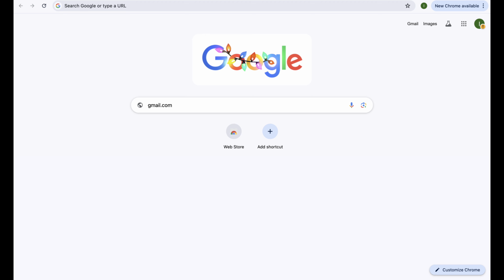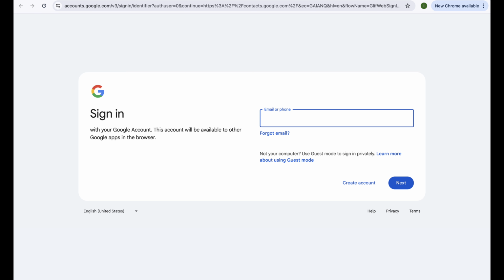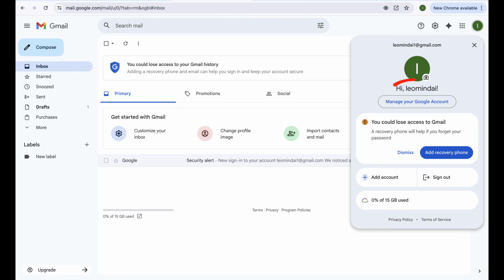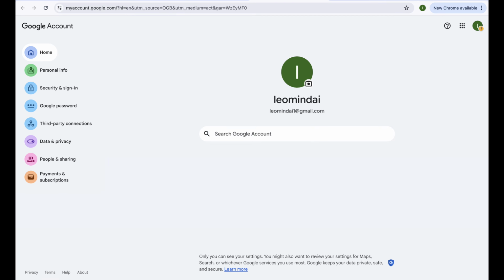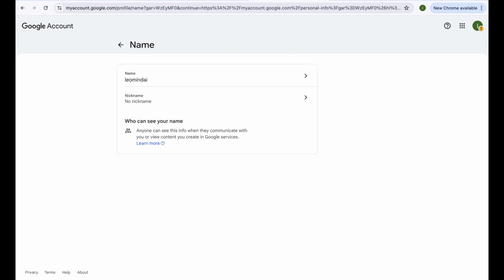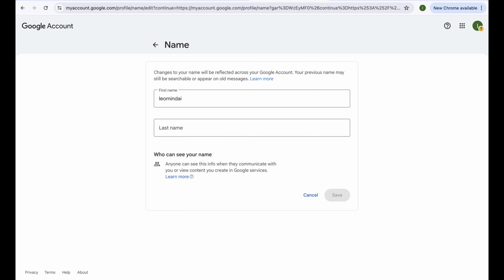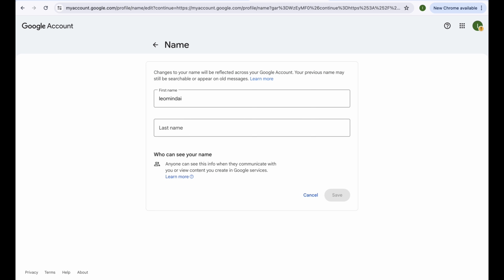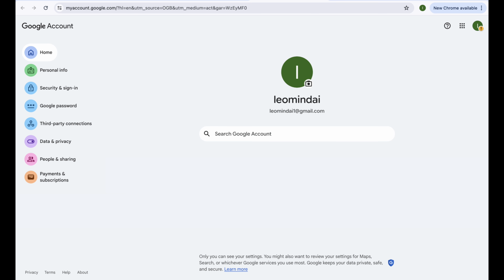How to Change Your Gmail Name (2026 Guide)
How to change your Gmail name in 2026 using the latest Google account settings.
In this video, I’ll show you how to update the name that appears when you send emails from Gmail.

This works on any computer using a web browser and applies to all Gmail accounts.

In this tutorial, you’ll learn:
– How to change your Gmail display name
– How to edit your Google account name
– Why your Gmail name shows incorrectly
– How long it takes for Gmail name changes to update